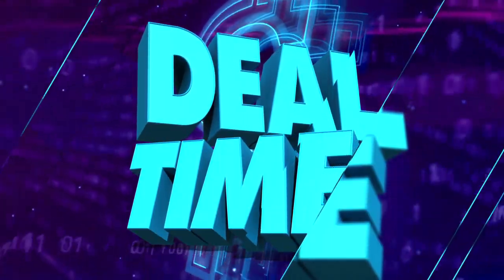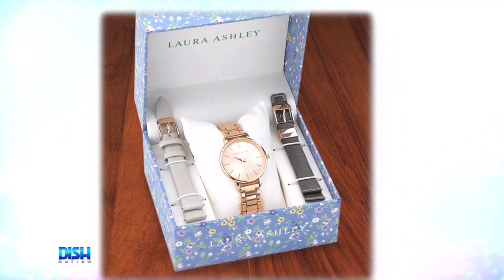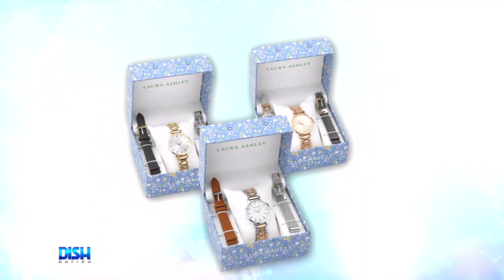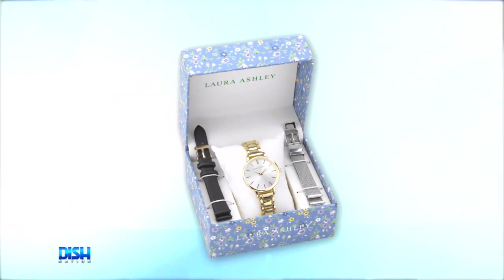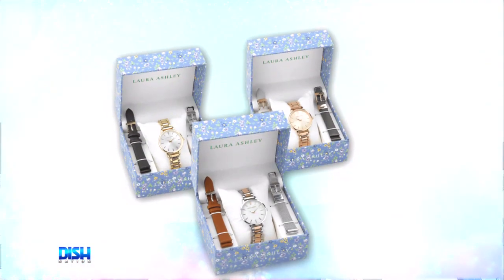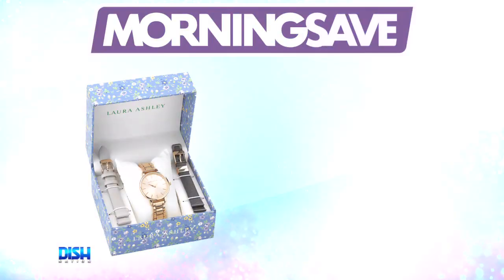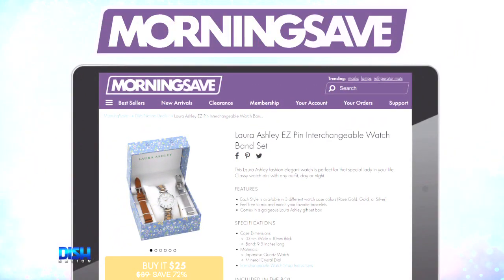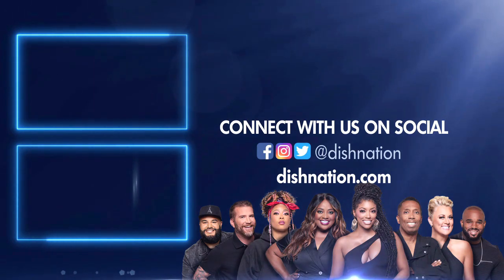Today's Deal: The Laura Ashley Watch Set With Interchangeable Bands